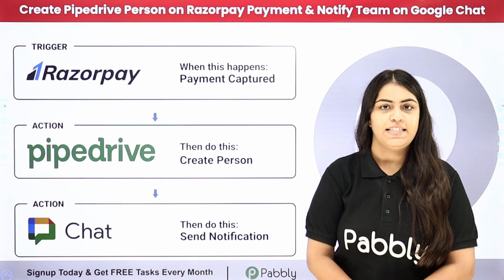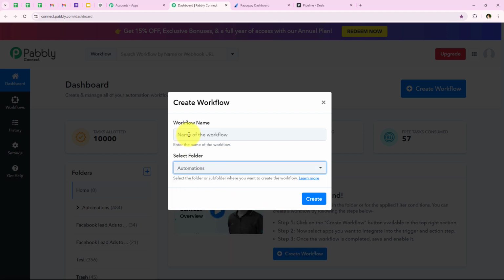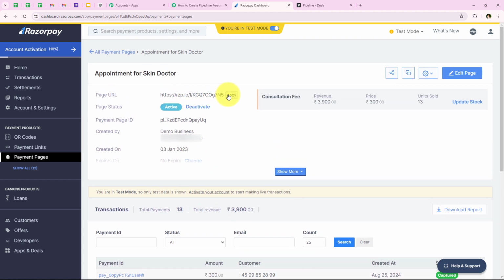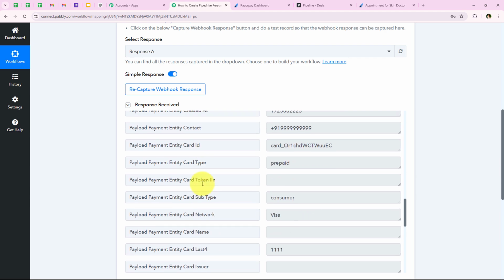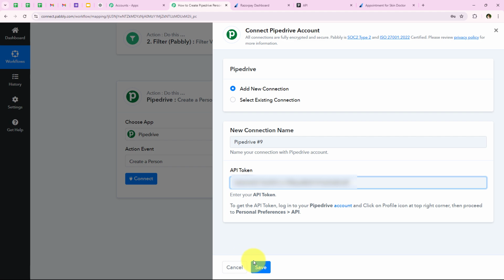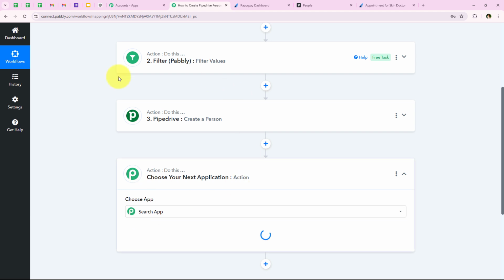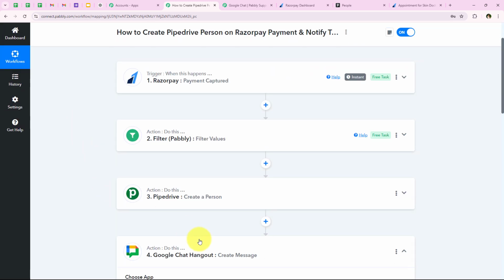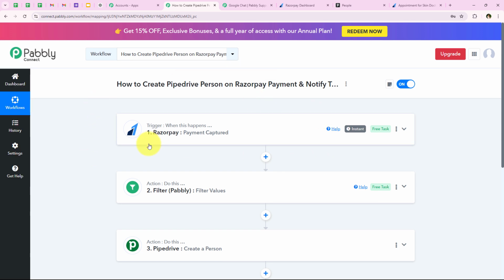How to Create Pipedrive Person on Razorpay Payment & Notify Team on Google Chat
In this tutorial, we'll guide you through the process of creating a Pipedrive person on Razorpay payment and notifying your team on Google Chat using Pabbly Connect.

Razorpay is a popular payment gateway for processing transactions, while Pipedrive is a CRM platform for managing sales and customer relationships. Google Chat is used for team communication.

By integrating Razorpay with Pipedrive and Google Chat through Pabbly Connect, you can automatically create a new person in Pipedrive when a payment is received and notify your team on Google Chat.

Ensure that new payments are seamlessly recorded in Pipedrive and your team is promptly informed via Google Chat, enhancing your sales and communication processes.

Use Case:
In my skin clinic, managing appointments efficiently is crucial for providing excellent patient care. When a patient books an appointment and makes a payment through Razorpay, I’ve set up an automation to streamline our process. Their details are automatically added as a new contact in Pipedrive, which helps us keep track of their appointment and follow-up needs. At the same time, our team receives a notification on Google Chat with all the relevant appointment details. This ensures that our staff is immediately aware of new bookings and can prepare accordingly, leading to better organization and improved patient service.

Benefits of Pabbly Connect:

1. Automation: Save time, money, and resources by automating tasks.

2. Integration: Connect various web services to create efficient workflows.

3. Security: Enjoy industry-standard security for your data.

4. Scalability: Easily add new applications and services to your workflow.

5. Cost-effective: Choose from plans suitable for different business sizes, with no charges for internal tasks.